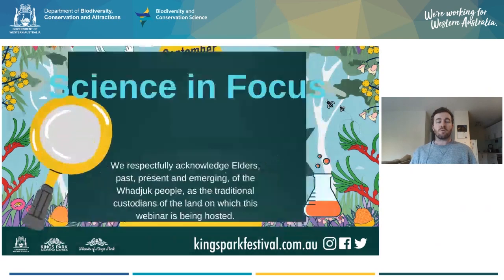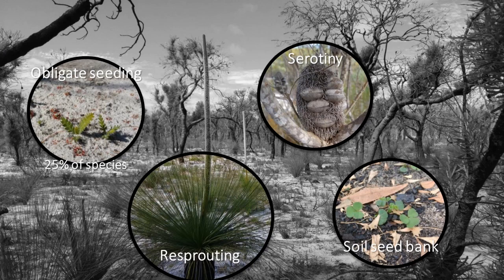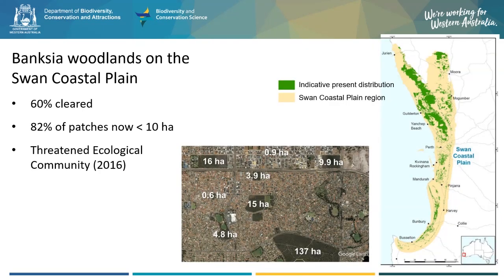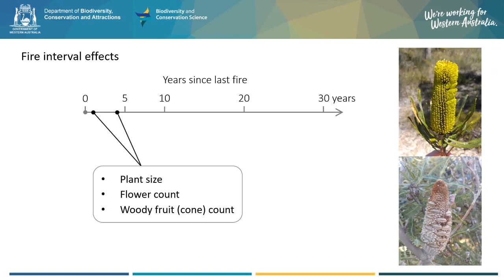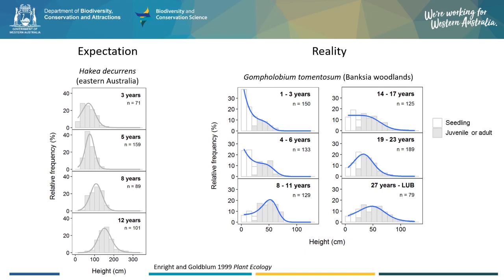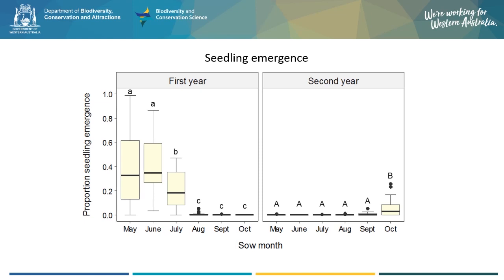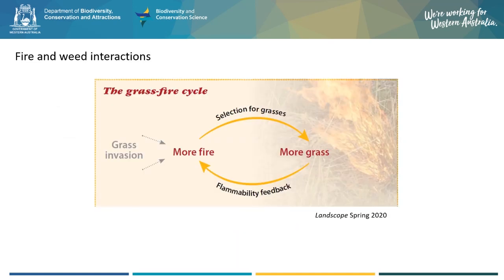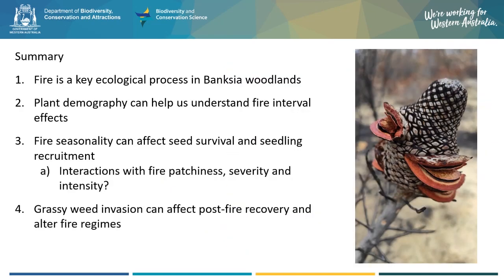Science Webinar: Fire regime effects on Banksia woodland plant populations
Missed watching our Science webinar live? Don't despair - we have recorded everything!

More exciting webinars by Kings Park Science are coming up in the next few weeks, join in via Microsoft Teams